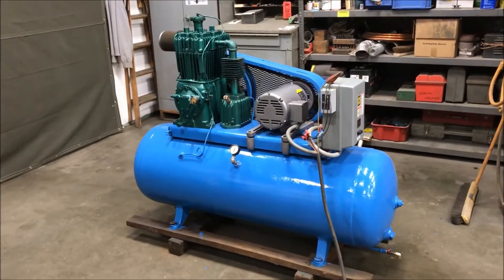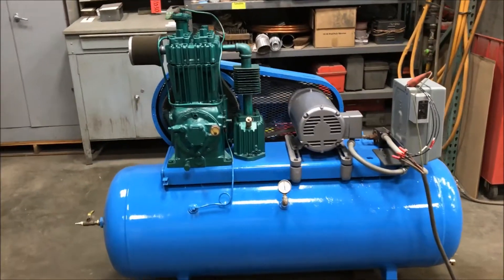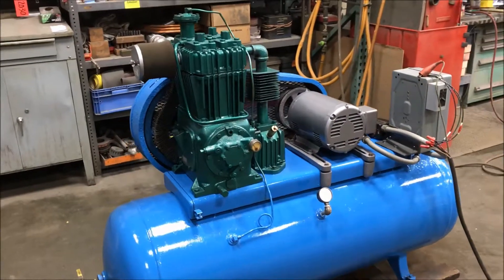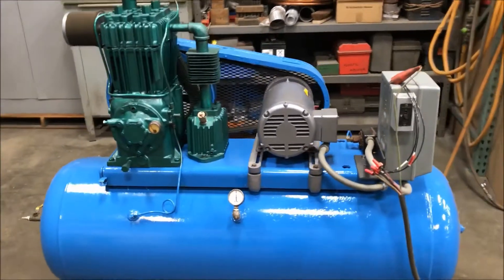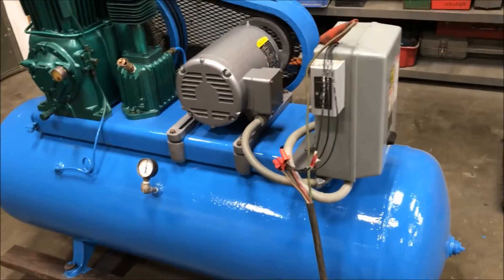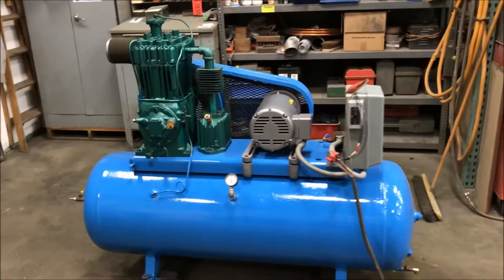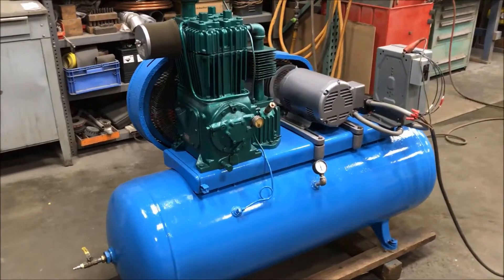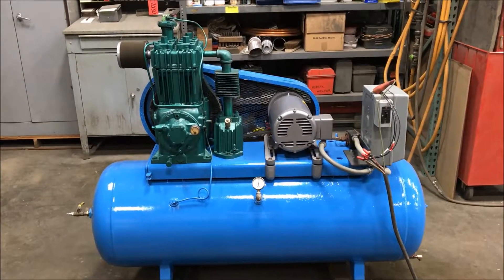Quincy 5 HP Air Compressor AC2030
Manufacturer Quincy
Model # 325
Serial # 798875L
HP 5
CFM 17.00
PSI 150.0000
Volts 460
Tested By DM
Weight 1200
Wired 460.
80 Gallon Holding Tank.

Lanco LLC
665 10 Mile NW